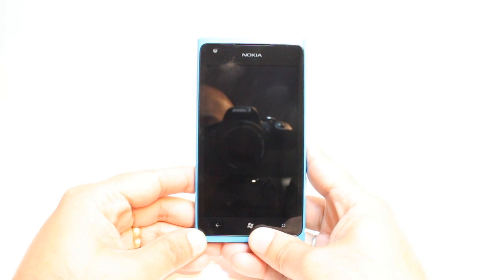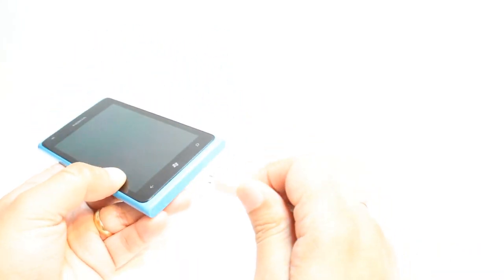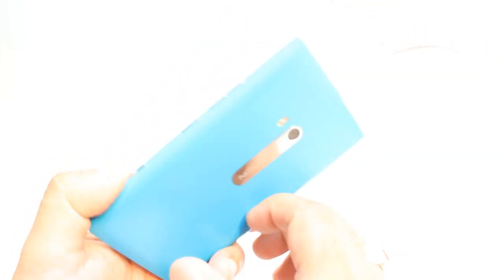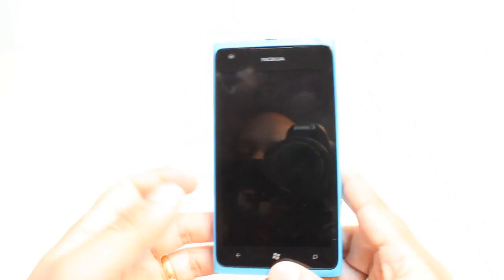Black dead screen problem of Nokia Lumia 900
Black dead screen of Nokia Lumia 900 and not Charging